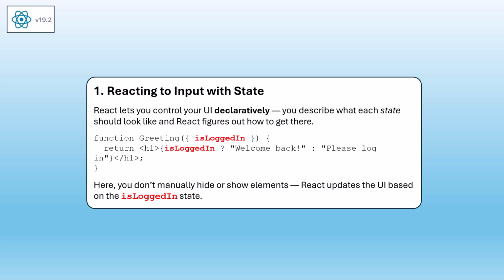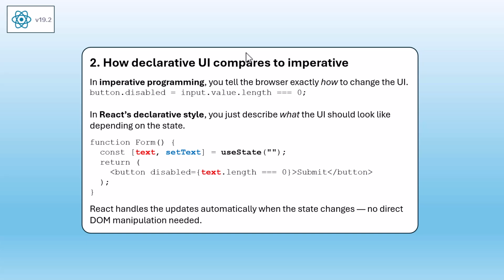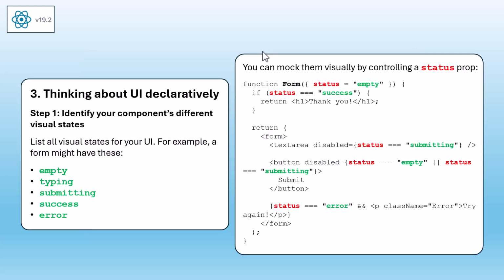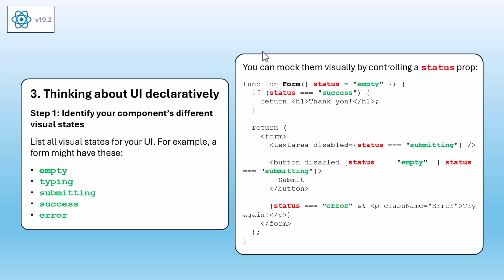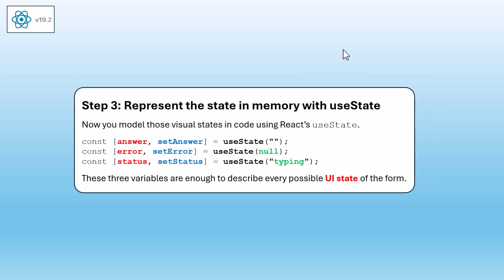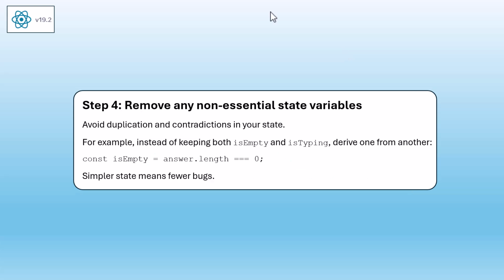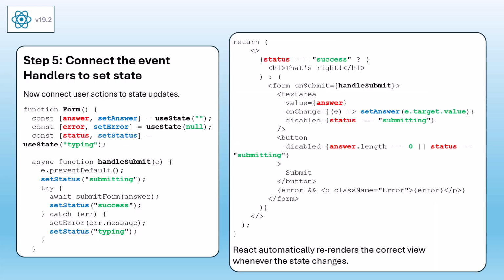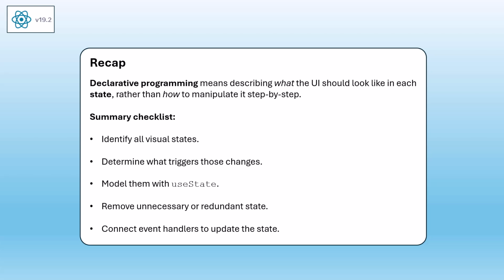React 19.2 - Lesson 18 - Reacting to Input with State